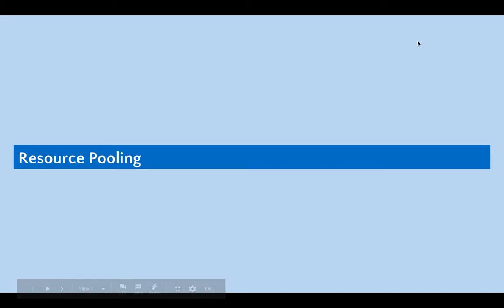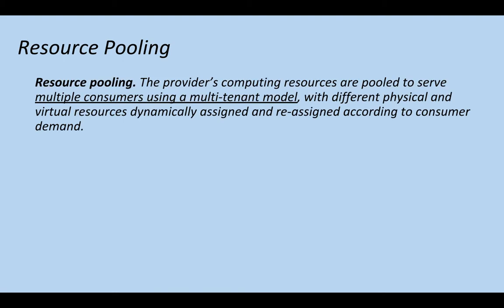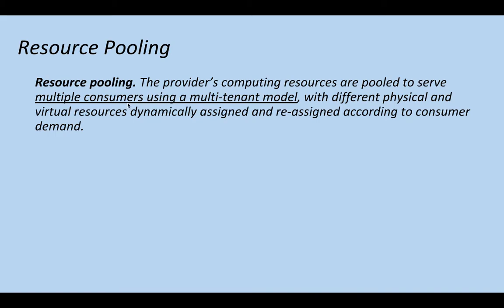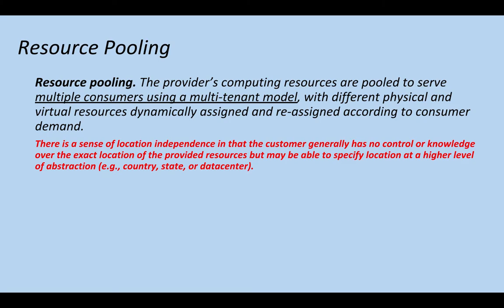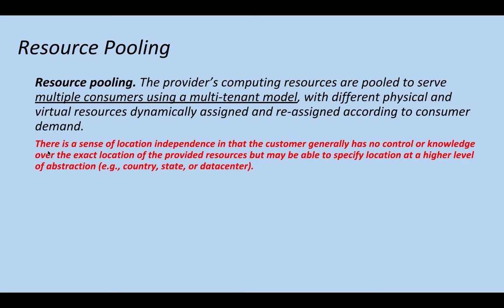Resource Pooling -3rd Characteristics of Cloud Computing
In this video you will learn about NIST definition of cloud resource pooling: The provider’s computing resources are pooled to serve multiple consumers using a multi-tenant model, with different physical and virtual resources dynamically assigned and reassigned according to consumer demand. There is a sense of location independence in that the customer generally has no control or knowledge over the exact location of the provided resources but may be able to specify location at a higher level of abstraction (e.g., country, state, or datacenter). Examples of resources include storage, processing, memory, and network bandwidth.